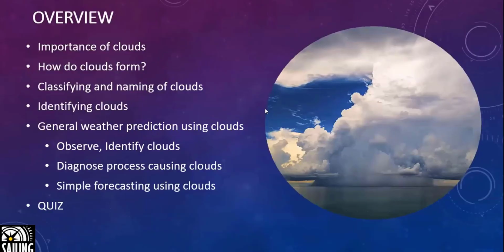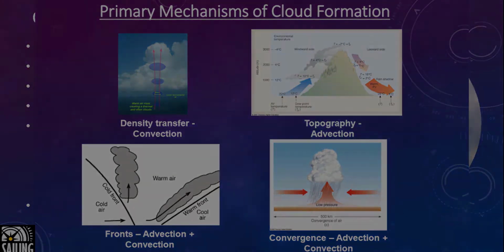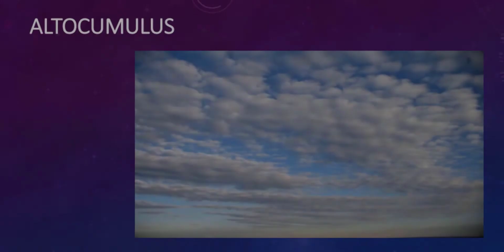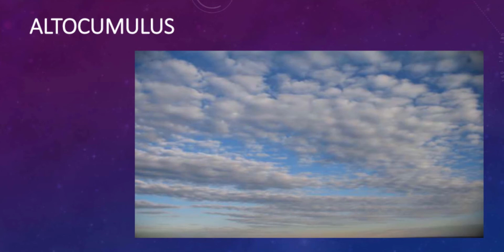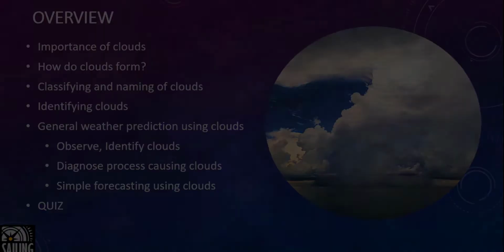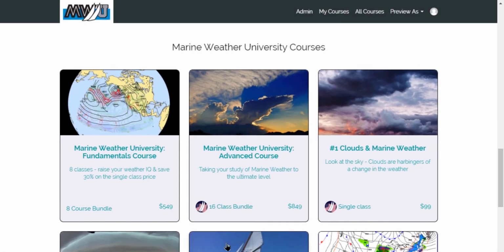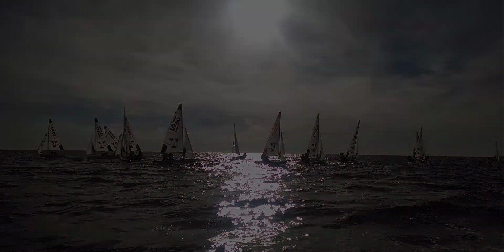Excerpt from MWU's Class 1 "Clouds & Marine Weather"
This is from the first class in MWU's two flagship courses - the 8 Class Fundamentals Course and the 16 Class Advanced Course.